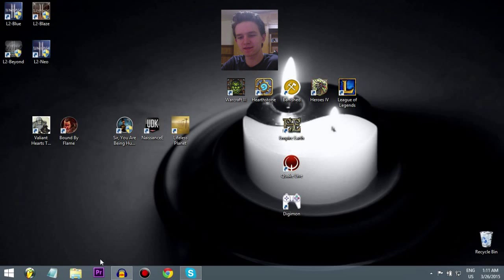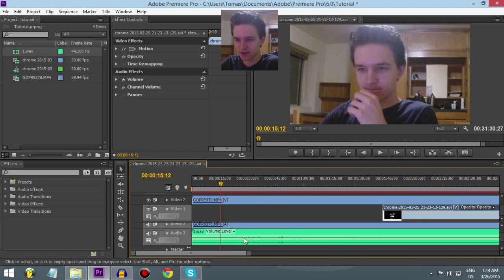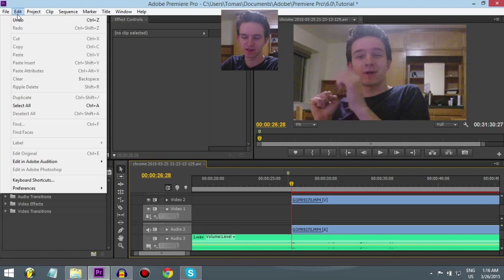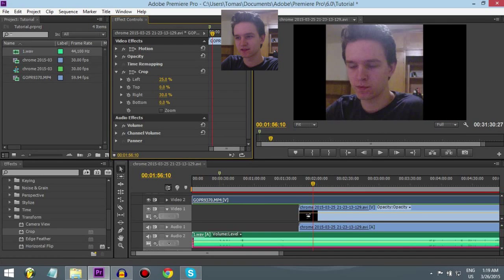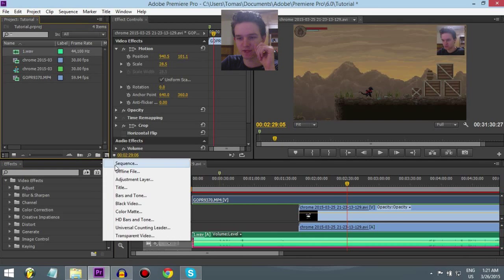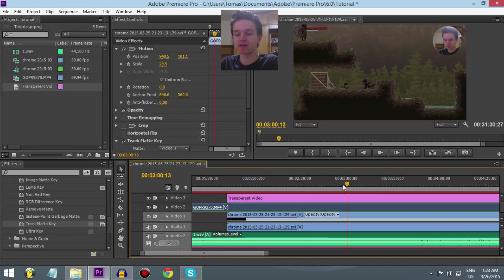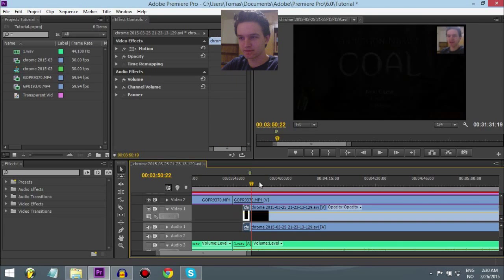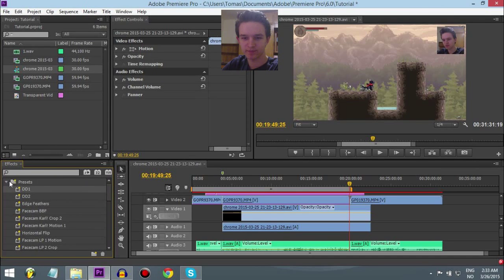Adobe Premiere Pro 6.0 Tutorial: How To Make A Gaming Video, Circle Facecam & Various Tips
0:00 - Start Up & Importing
02:33 - Audio Matching
03:53 - Keyboard Shortcuts
05:47 - Facecam
08:16 - Circle Facecam
11:13 - Matching Gaming Clip
13:03 - Exporting (Don't do Blu-ray format)
14:45 - Thanks for watching!